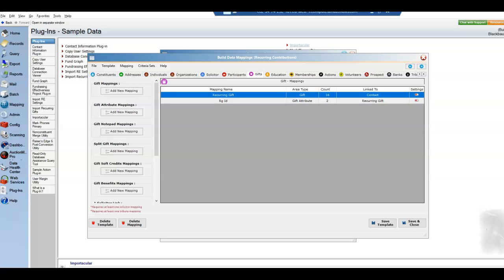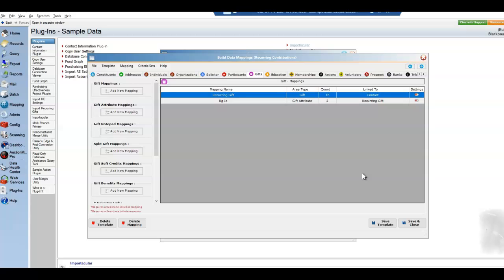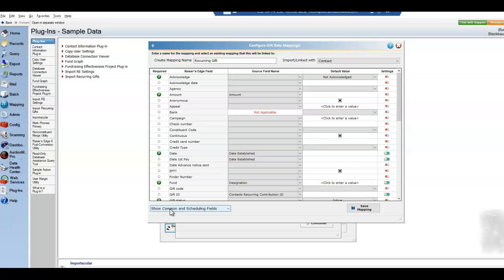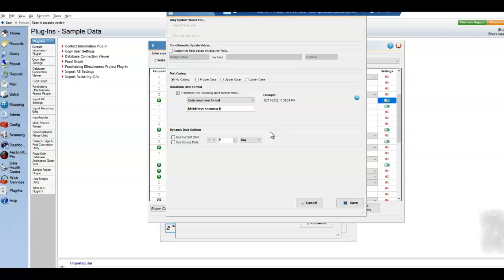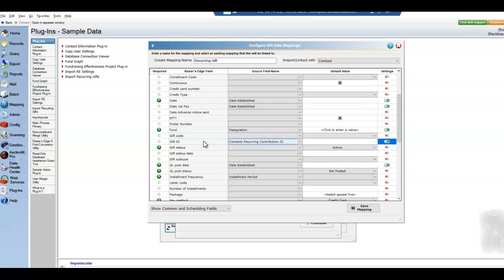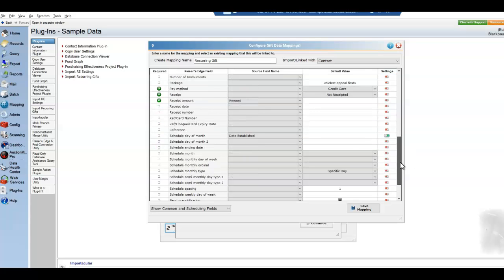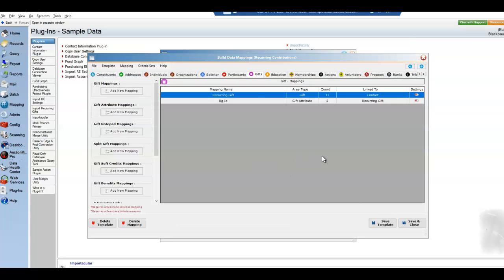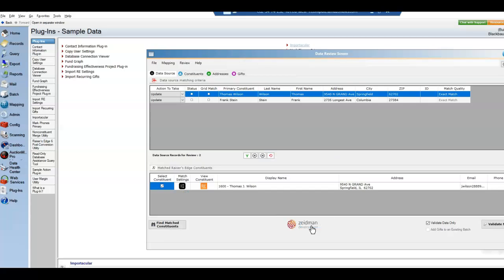EveryAction Recurring Contributions